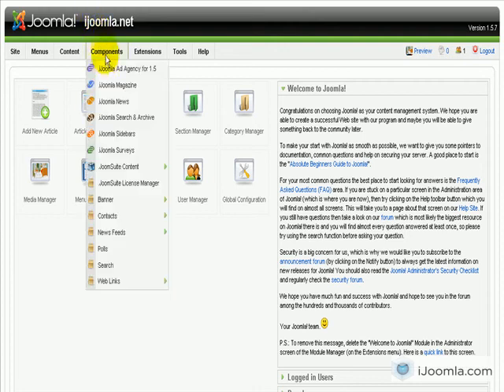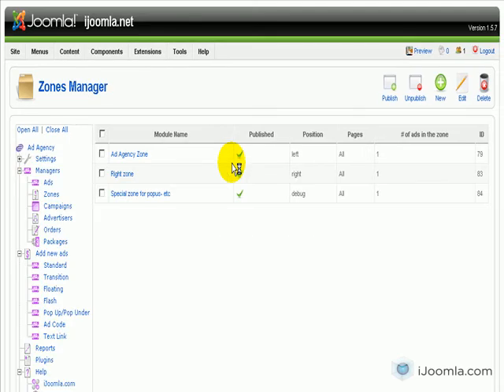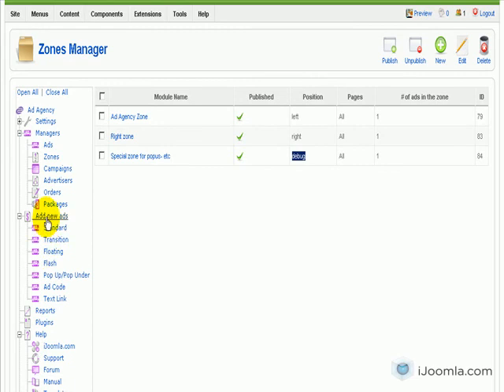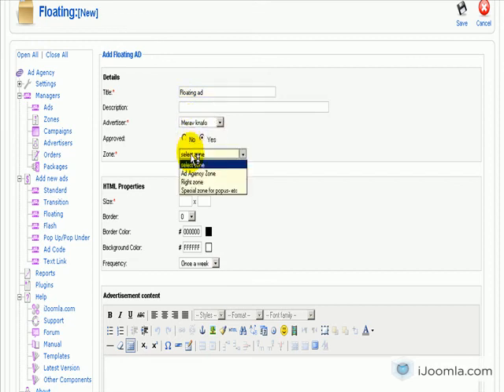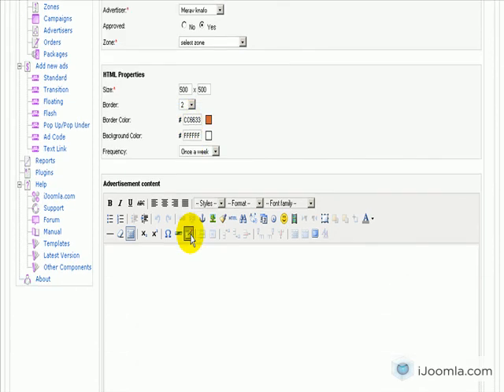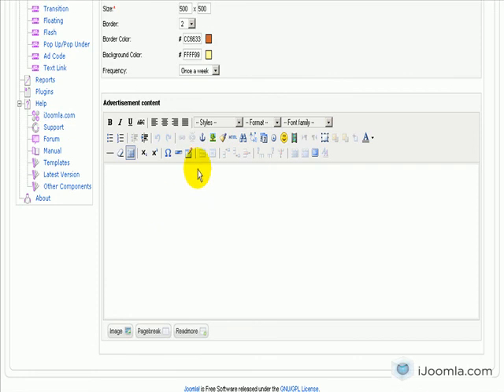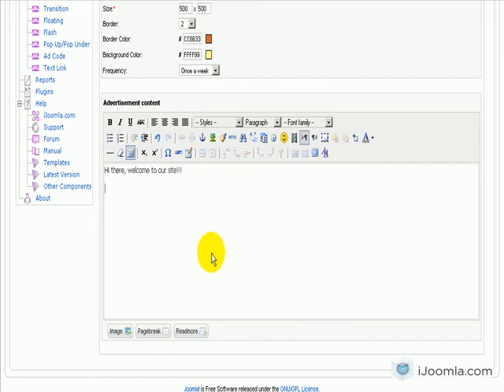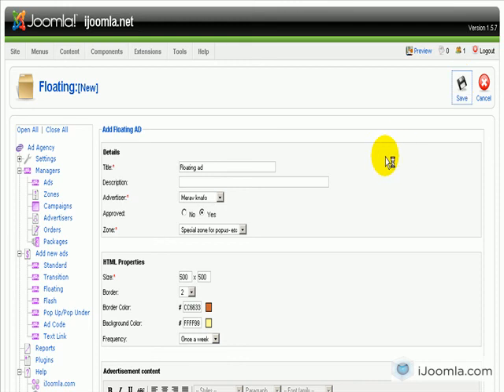How to add a floating ad to Joomla 1.5 using iJoomla Ad Agency